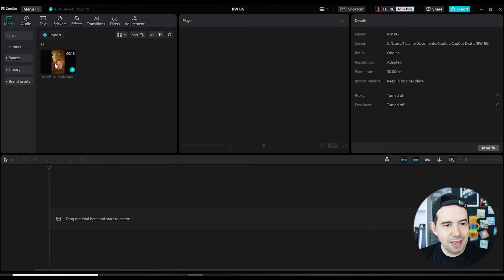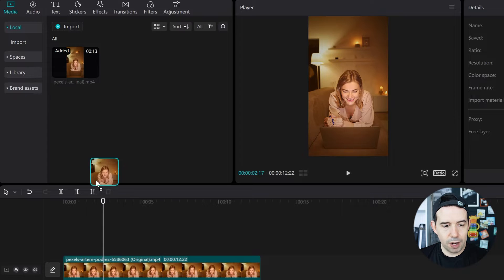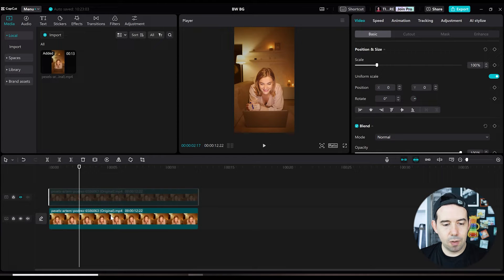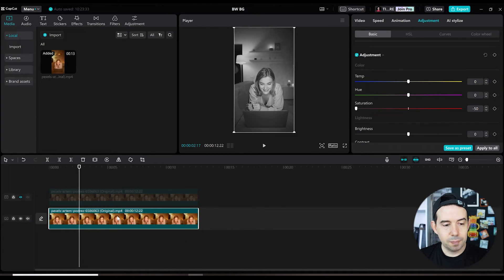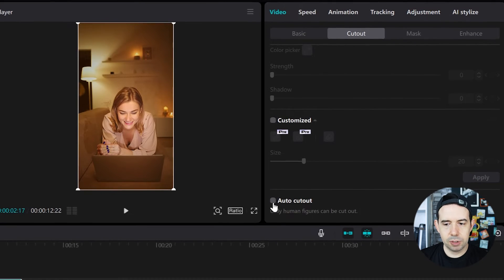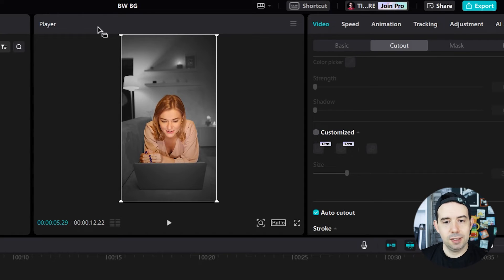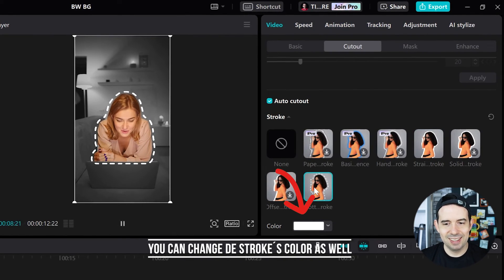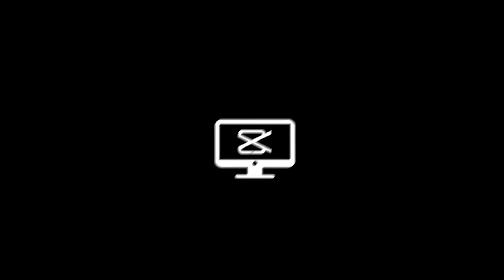Only the background in black and white in CapCut for PC - TRICKS #13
Hi, in this tutorial I´ll show you how to turn only the background in black and white in CapCut for desktop.